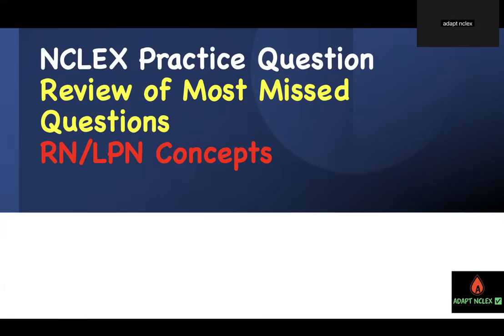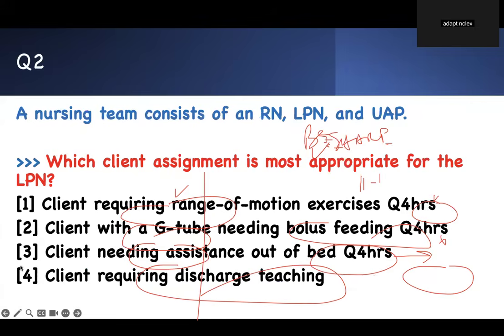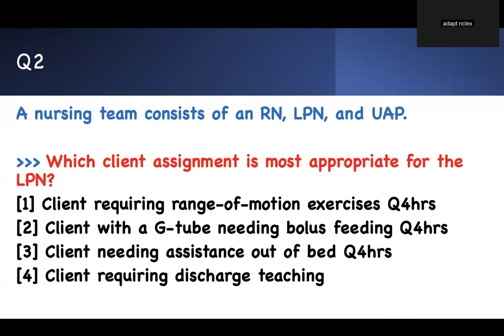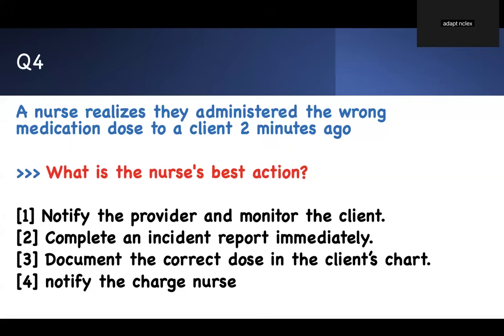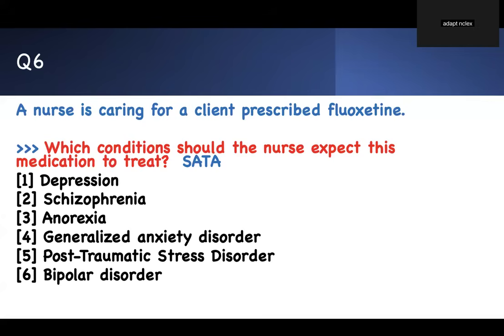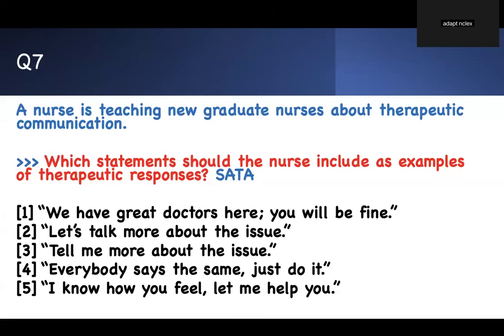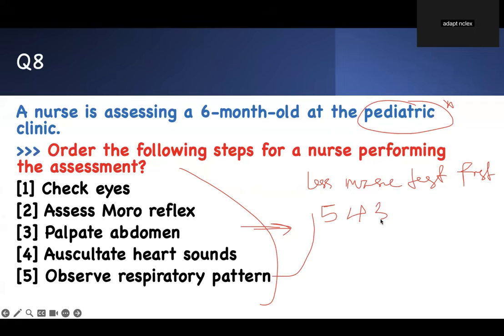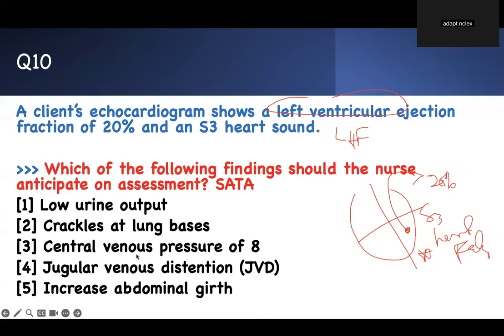Most Missed NCLEX Practice Questions: High Yield RN & LPN Review | NCLEX Prep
Most Missed NCLEX Practice Questions with high yield RN & LPN review for NCLEX Prep, nursing school, HESI, and ATI exam. Let's review some of the most commonly missed NCLEX practice questions with detailed answers and rationale to boost your confidence one NCLEX practice question at a time by honing your skills with this NCLEX Review  and test prep.

Are you preparing for the NCLEX exam and struggling with some of the toughest questions? In this NCLEX prep video, we’ll review the most commonly missed RN and LPN questions and break them down with in-depth rationales to help you better understand key concepts. Whether you’re tackling pharmacology, med-surg, pediatrics, or mental health, we’ve got you covered with explanations designed to boost your confidence and performance.

This video is perfect for anyone looking to sharpen their NCLEX skills and improve test-taking strategies, RN & LPN review, nursing school nclex review and future registered nurse rn candidates who want to master commonly tested nclex questions.  Don’t miss out on these high-yield tips to help you pass your exam with confidence. Let’s get started!

- Neutropenia vs Asthma vs Black tarry stool vs Coumadin with INR high
- Pediatric NCLEX Assessment - moro reflex, heart sound, eye exams, abdominal exams
- Therapeutic communications - mental health nursing
- Chest tube care - Respiratory NCLEX
- Difference between left sided heart failure vs Right sided heart failure
- Assignments and delegation NCLEX
- Interdisciplinary team care
- NCLEX Prioritization
- Pediatric Nursing
- psych pharmacology and usage

Timestamp: NCLEX Questions and answers with rationale on commonly missed topics
00:00 Most Missed NCLEX Questions & Test taking Strategies
00:45 Prioritization NCLEX
04:41 Assignment NCLEX Questions - RN vs LPN vs UAP
07:24 NCLEX Floating Nurse Assignment principles
09:15 NCLEX Ethics and safe medication administration
11:00 Chest Tube Nursing Care - Respiratory NCLEX
12:53 SATA NCLEX Questions - SSRI Usage and Treatment
15:35 Therapeutic communication NCLEX Questions - Mental Health NCLEX
18:20 Pediatric Nursing NCLEX Assessments
21:51 Interdisciplinary team NCLEX Question
22:44 Left Heart Failure vs Right Heart Failure NCLEX - Signs and symptoms
24:50 High Yield NCLEX Questions Recap

Why it matters:
Let's review some of the most frequently missed NCLEX practice questions to boost your confidence.  This video provides valuable NCLEX tips and offers strategies for NCLEX prep. Master challenging concepts and hone your skills with this NCLEX review.